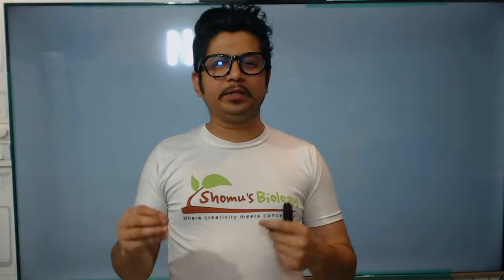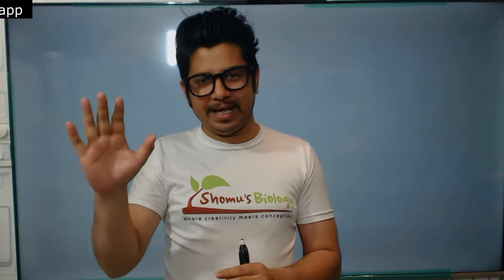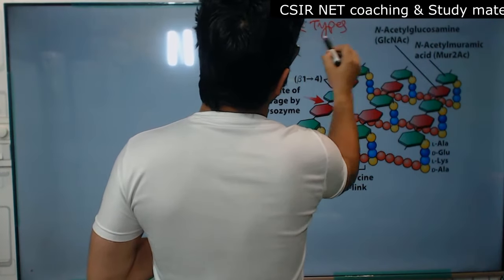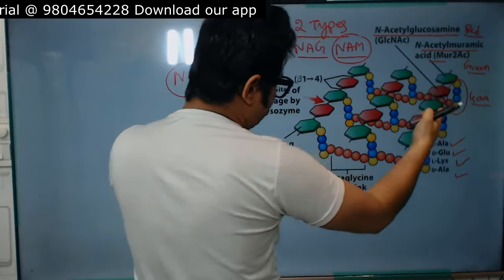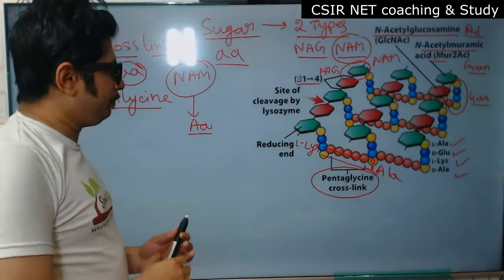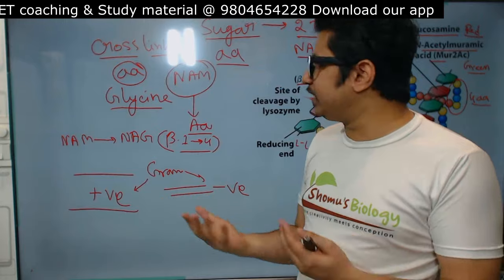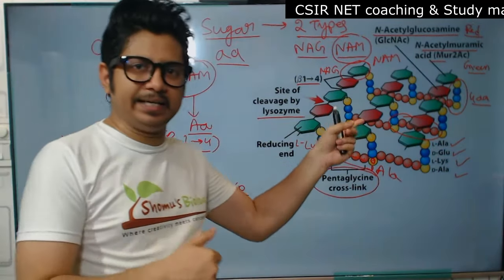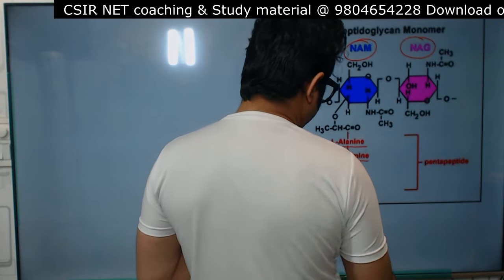Peptidoglycan structure bacterial cell wall | peptidoglycan layer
Peptidoglycan structure bacterial cell wall - This lecture explains about the Peptidoglycan structure of bacterial cell wall. In this video, we'll take a closer look at the peptidoglycan structure of bacterial cell walls. We'll discuss the main components and their roles in bacterial cell walls.

If you're interested in bacterial cell walls, this video is for you! We'll discuss the peptidoglycan structure of bacterial cell walls and their role in bacterial cell wall formation. This information will help you understand the basics of bacterial cell wall structure and function.
In this video, we'll be discussing the peptidoglycan structure of a bacterial cell wall. Peptidoglycan is a molecule that is found in the cell wall of many different kinds of bacteria.

This video is an introduction to the peptidoglycan structure, and it is intended for students who are interested in bacterial cell wall biology.
In this video, we'll be discussing the peptidoglycan structure of bacteria cell walls. We'll be discussing the different types of peptidoglycan, their role in bacterial cell walls, and some of the advantages and disadvantages of peptidoglycan structure.

If you're interested in peptidoglycan structure, then this video is for you! We'll discuss the different types of peptidoglycan, their role in bacterial cell walls, and some of the advantages and disadvantages of peptidoglycan structure. This information will provide you with a greater understanding of peptidoglycan structure and the role it plays in bacterial cell walls.